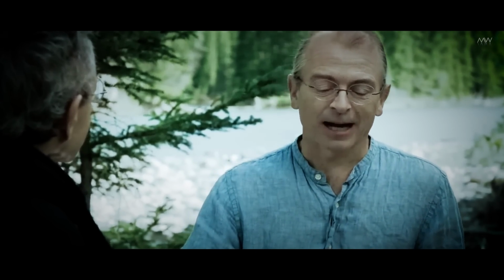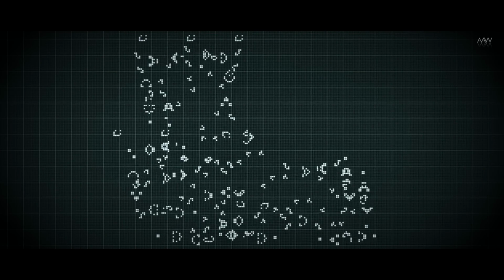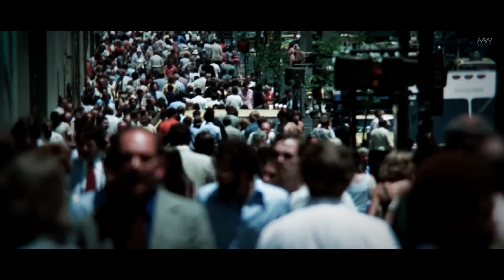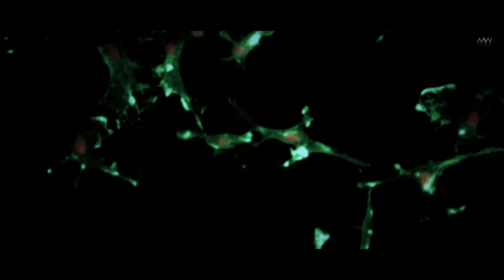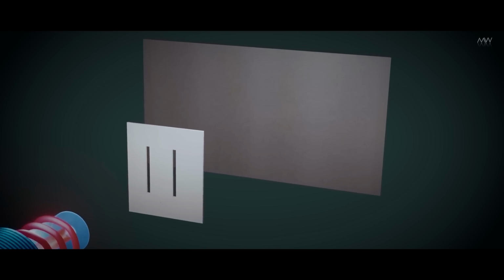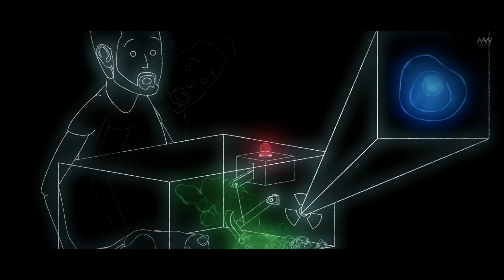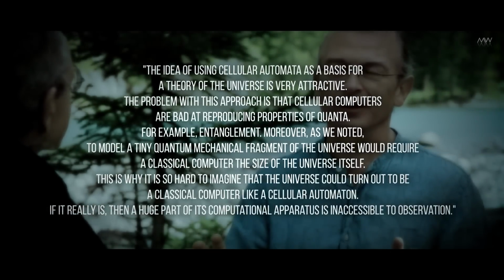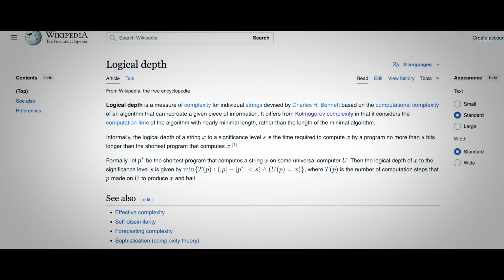Seth Lloyd: The Universe Is A Quantum Computer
What if our Universe is actually a powerful quantum computer? It may sound like science fiction, but this is the revolutionary idea proposed by physicist Seth Lloyd in his book «Programming the Universe». In this video, we'll dive into quantum computing and try to understand how the simple laws of physics govern energy and information, creating the complexity and diversity of our world.

We will explain why quantum mechanics allows particles to be in multiple states at the same time, and how this relates to the concept of parallel universes. Is it possible to model the entire universe one day? Can the laws of physics explain the emergence of life and intelligence? And what will our descendants face billions of years from now, when the last stars have faded away?

00:00 - Intro
06:38 - Quantum Computer
09:16 - Information Revolutions
16:27 - The Evolution of Computing
24:32 - The Computational Universe
28:14 - Was there nothing before ..?
33:52 - Maxwell
37:37 - Quantum mechanics
39:20 - The many-worlds interpretation.
42:12 - Atoms.
45:43 - Modeling the Universe
48:50 - Simplifying complexity
58:47 - End of the Universe